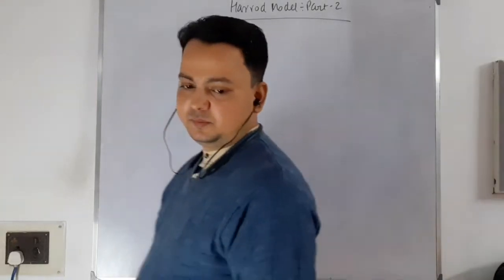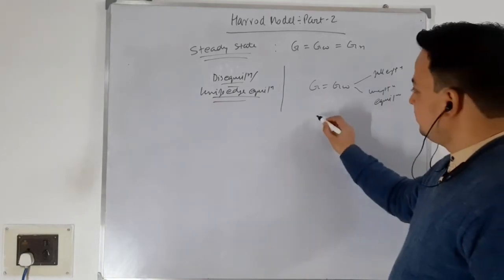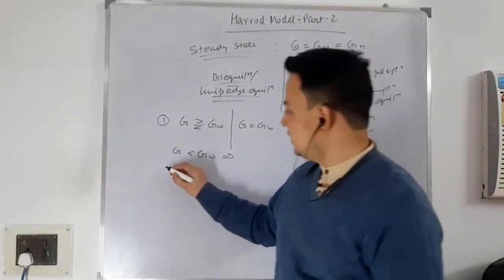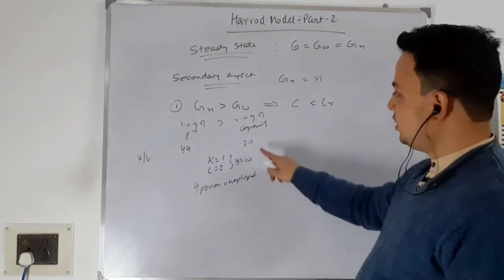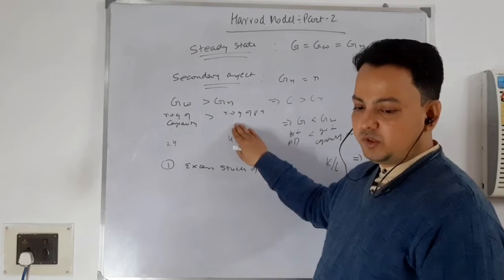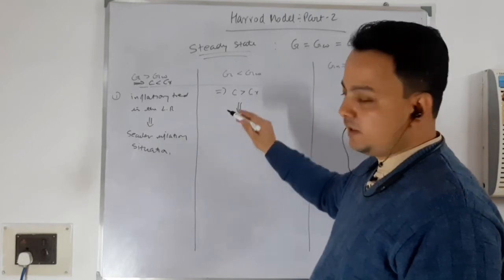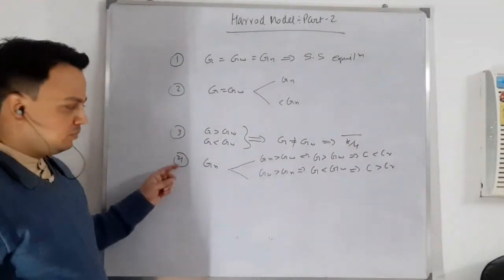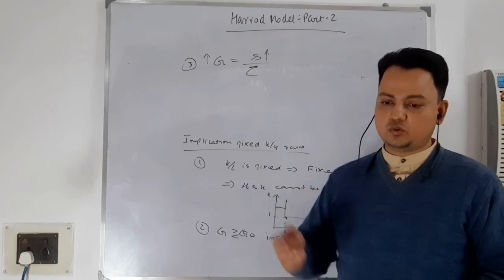L3: Economic Growth- Harrod Model Part 2/2, 6th Sem, 2022.